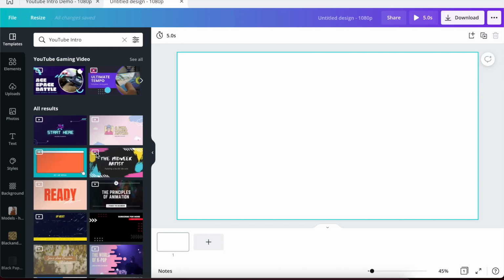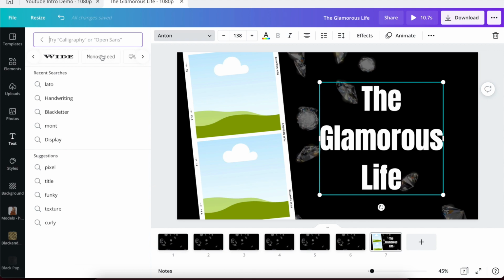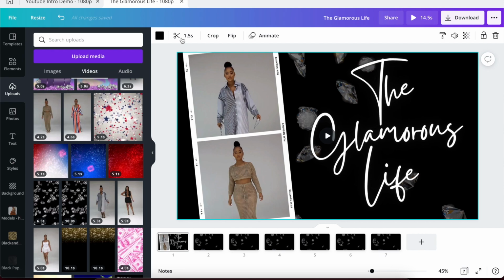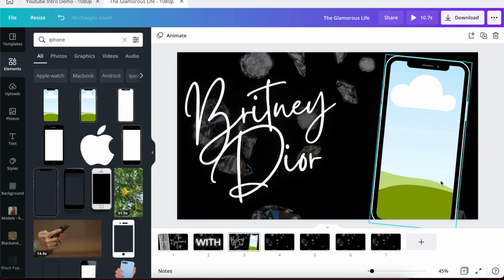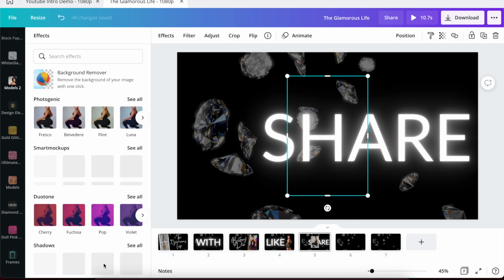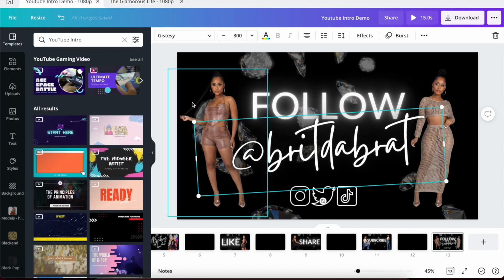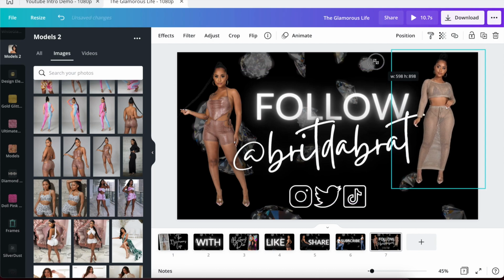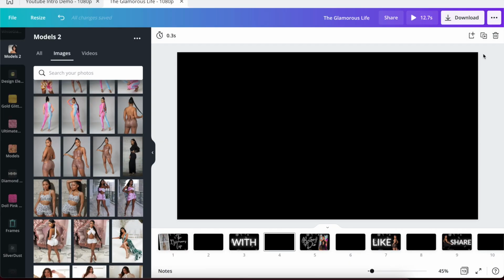How To Create a Youtube Intro in Canva | DETAILED TUTORIAL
In this video I provide an in depth tutorial on creating a YouTube Intro using Canva.

To view my shop go to Etsy.theboutiquebae.com

SF675B38JY7IRJC5